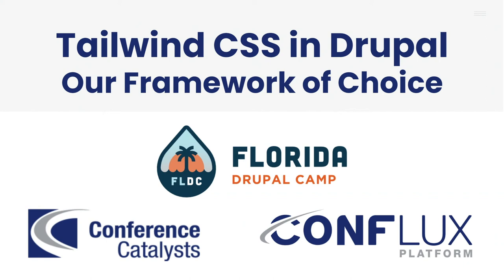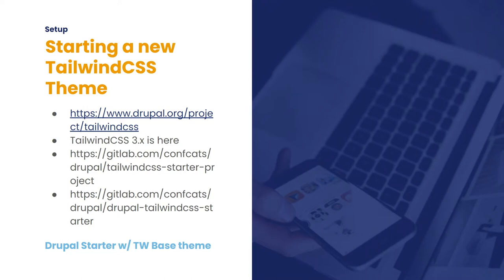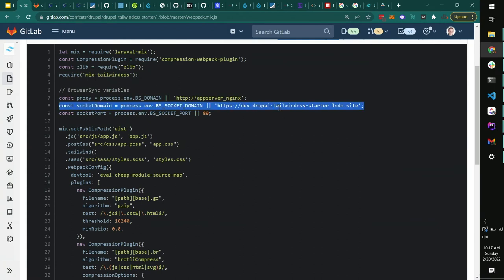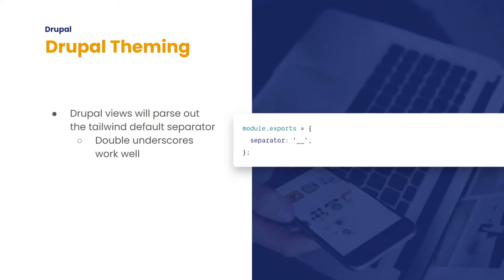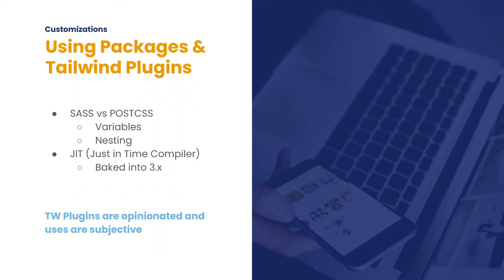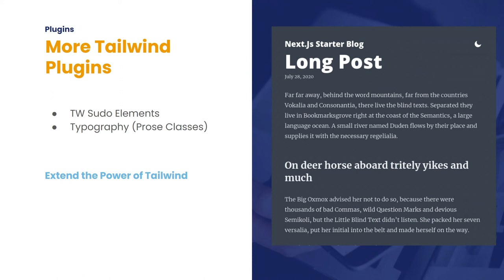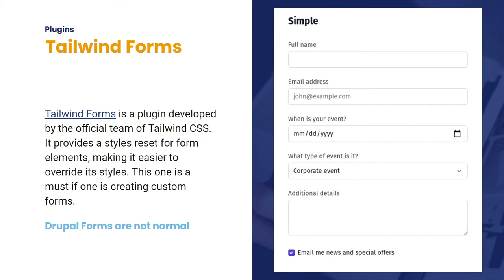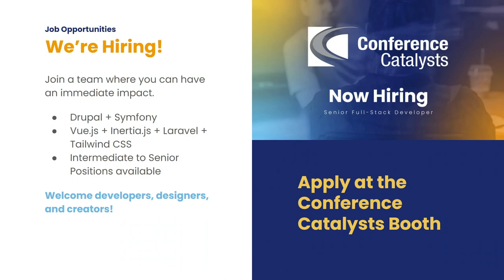Tailwind in Drupal: Our framework of choice!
In this session we aim to lower the bar to creating custom themes using a utility-first front-end framework, Tailwind CSS.

Lets dive into using Tailwind with Drupal and see how you can accomplish the following:

Start a new Tailwind theme from scratch
Use NPM/Yarn and Laravel Mix to create a theme build process
Customize variables and other Tailwind settings
Use Tailwind in your theme deployment process
Reduce your CSS footprint with Purging and "Prose" setup (Parse Drupal template files for classes)
Enhance user experience using the Javascript framework Alpine JS

Brandon Ratzloff
CTO | DIRECTOR OF DIGITAL SOLUTIONS AT CONFERENCE CATALYSTS, LLC

Steven Williams
FRONT-END DEVELOPER AT CONFERENCE CATALYSTS, LLC.
An Out-Of-This-World Graphic Artist, 3D animator and developer of the web's anterior workings.